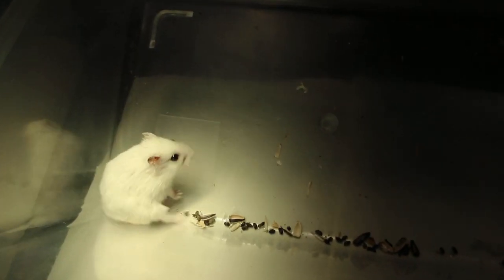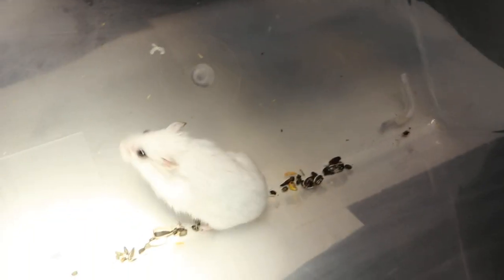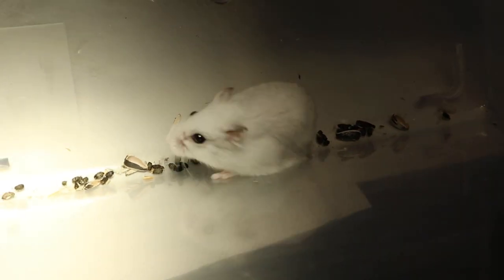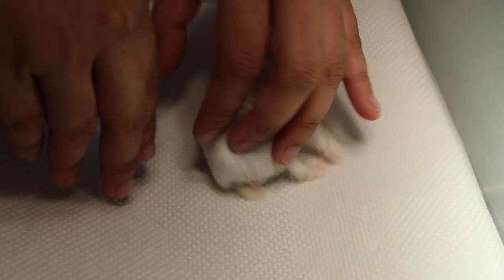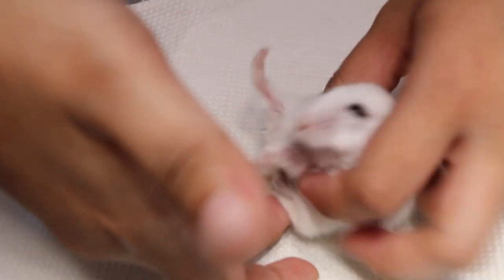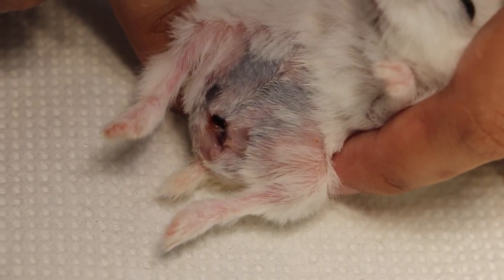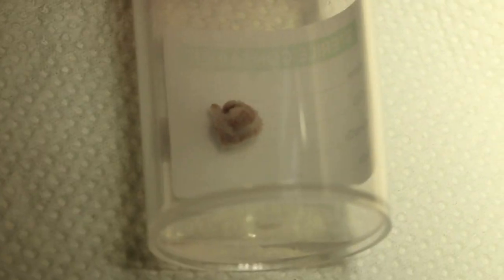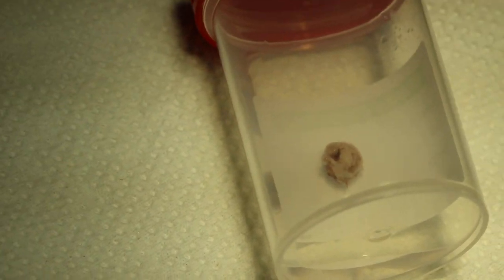Day 3 after surgery to remove the large vulval tumour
14 July 2018. Day 3 after surgery to remove a large vulvar tumour. The tumour was excised under anaesthesia. The hamster is active and is able to pee and poop normally. She goes home.